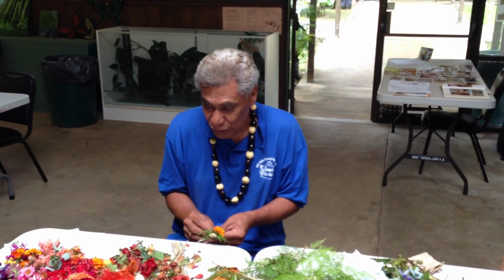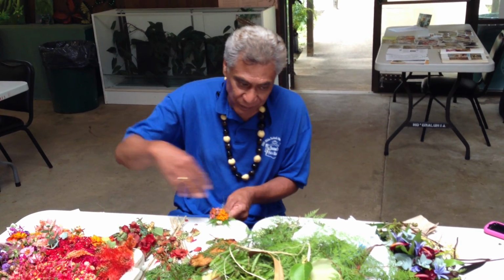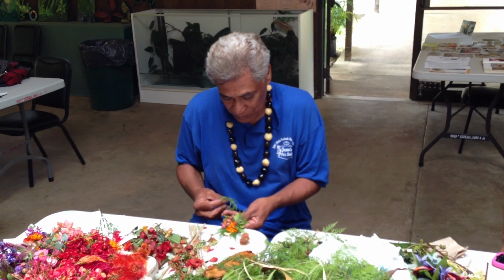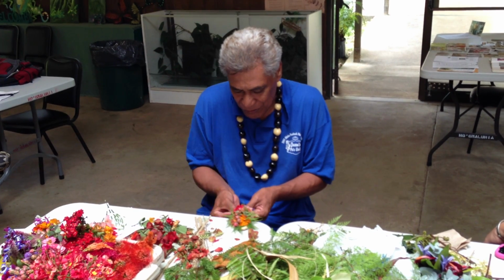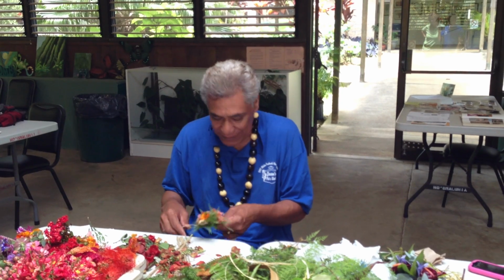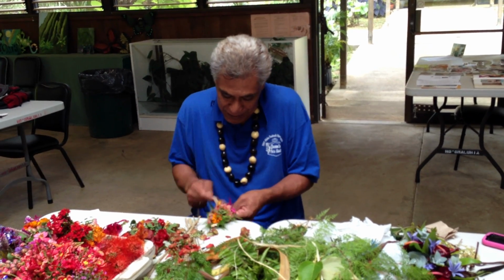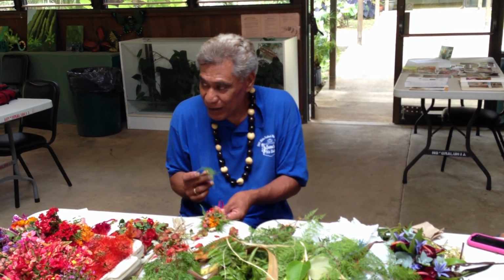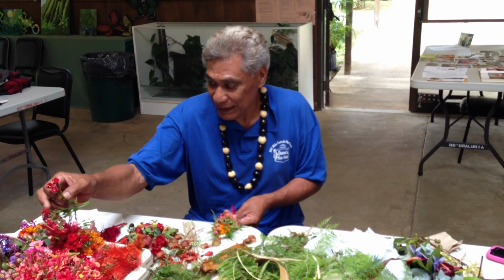Bill Char making a wili lei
Bill Char effortlessly makes a wili lei while explaining his technique and answering questions!